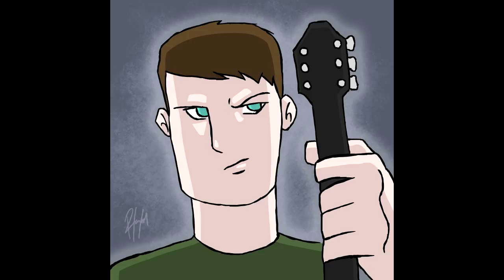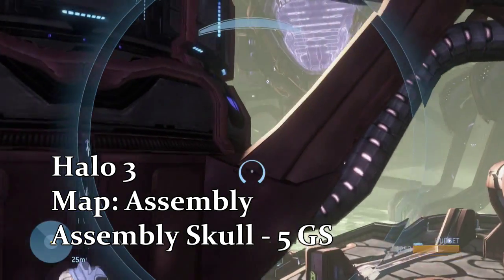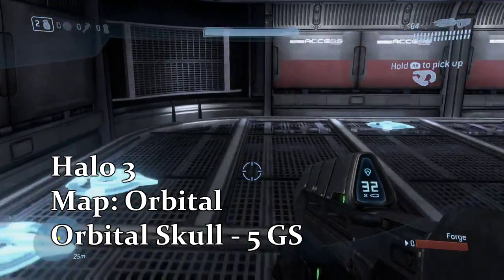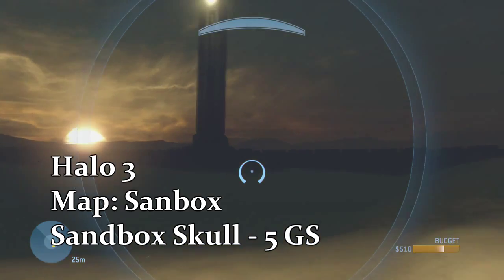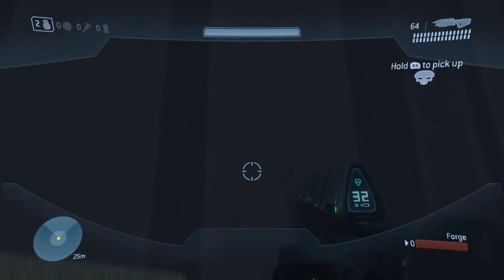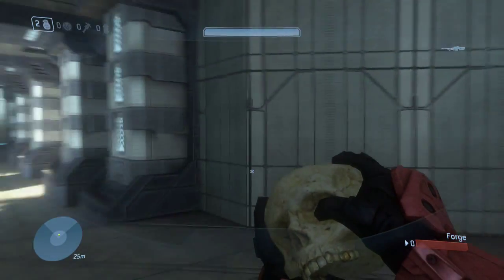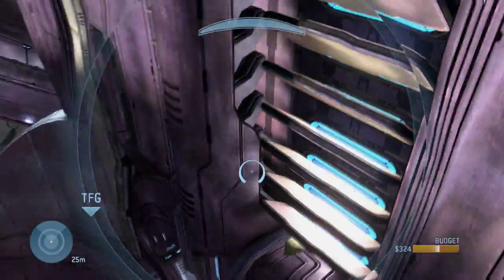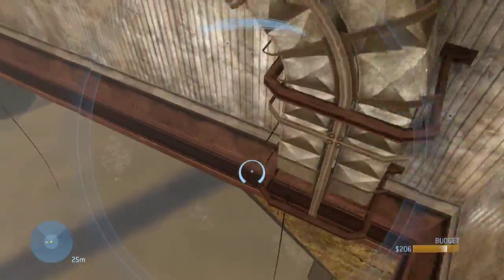Brainpan Achievement: Halo 3 (Halo: The Master Chief Collection)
This is a new series we're trying out.  Walk-throughs on how to get achievements.

Achievements in this video
-Assembly Skull
-Orbital Skull
-Sandbox Skull
-Citadel Skull
-Heretic Skull
-Longshore Skull
-Brainpan
-World Traveler (if you play two more different Halo 3 map)

Other ways you can check us out